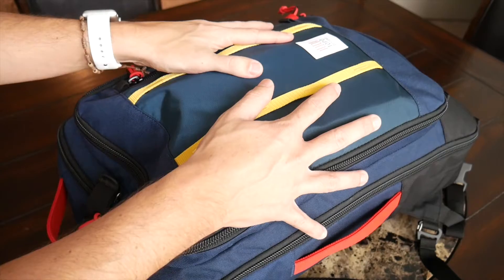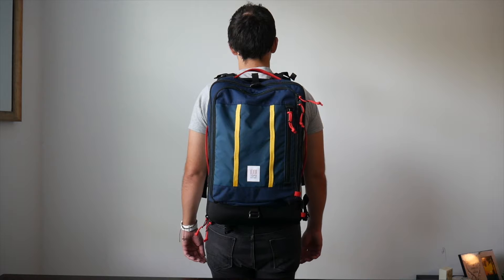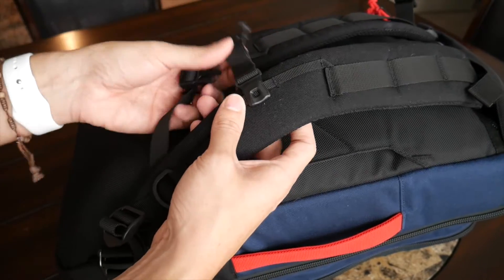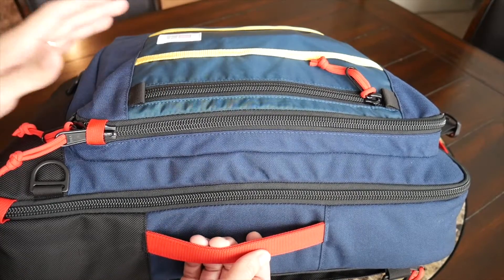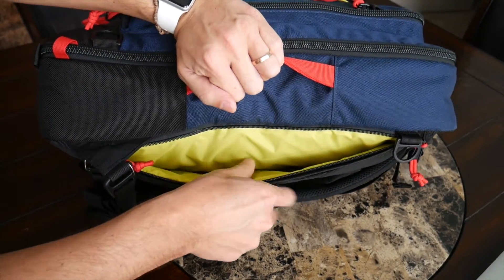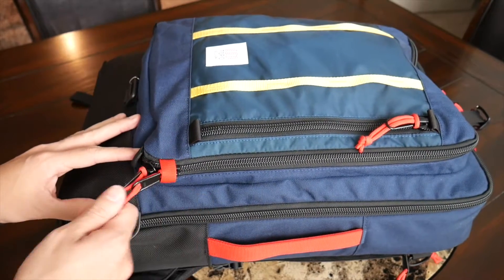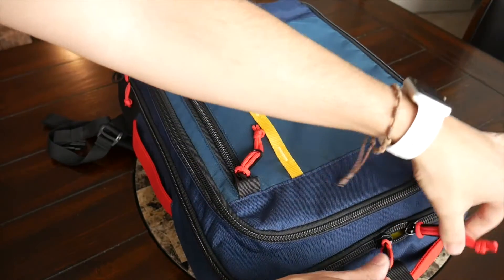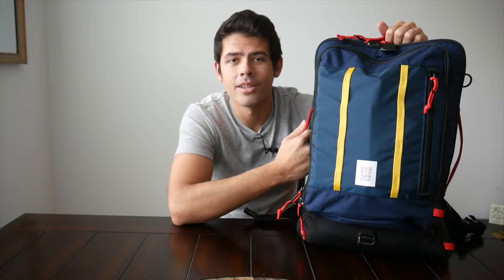Best Travel Packs: Topo Designs 30L Travel Bag Review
Review of the Topo Designs 30L Travel Bag which is great looking and surprisingly spacious little travel bag that feels well made and has some great organizational options. If you are looking for a great minimal travel bag with a more outdoorsy look that’s going to hold up well I definitely recommend you check this out.

What do you guys think about traveling with bags this size? Any other smaller travel bags you would be interested in seeing?

*The Topo Designs Travel Pack was provided as a sample for this review. All opinions are my own and do not represent any other parties.

Wearing the Bag - 2:46

Weight - 3:20

Combining with Core Pack - 4:12

Straps and Back Panel - 4:48

Suitcase Passthrough - 7:38

Wearing as Shoulder Bag - 8:06

Laptop Compartment - 9:02

Organizational Compartments - 10:35

Main Compartment Walkthrough - 14:50

Incase Accessory Pouch

GoPro Hero5 (Latest)

Haivana Shoes

Field Notes

Penguin Chiller Shoes

Mocreo Travel Adapter